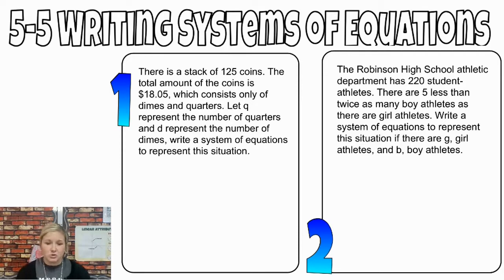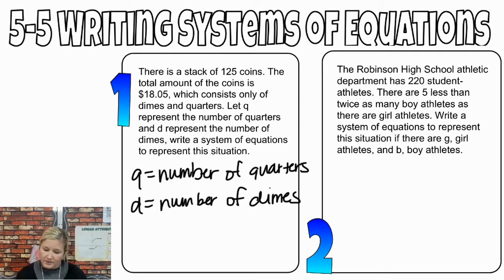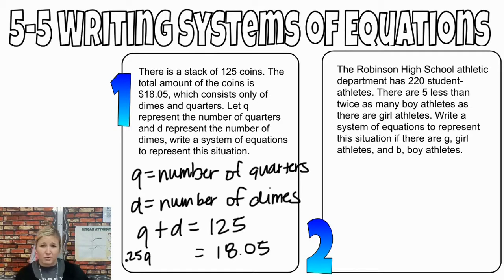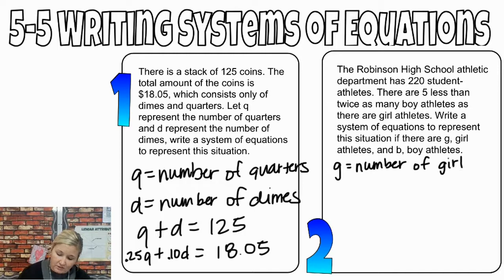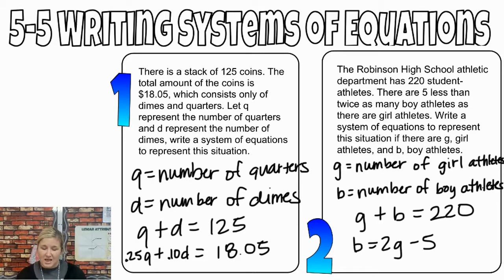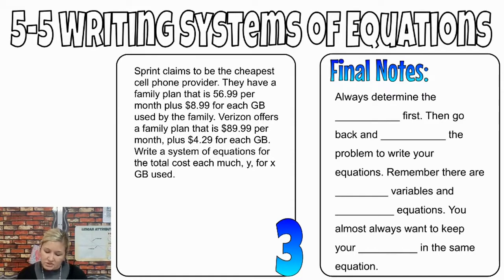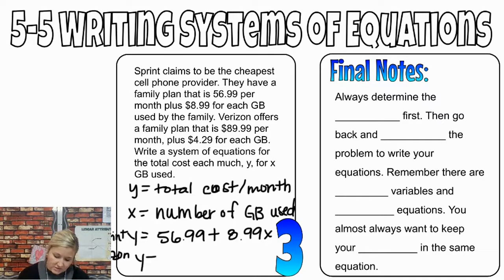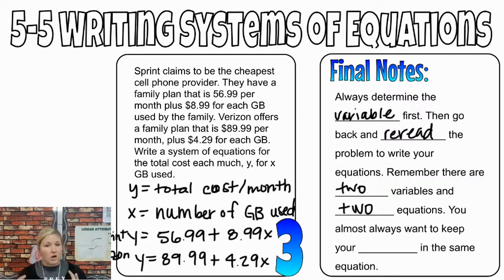Writing Systems of Equations